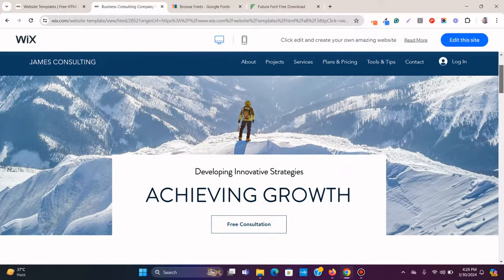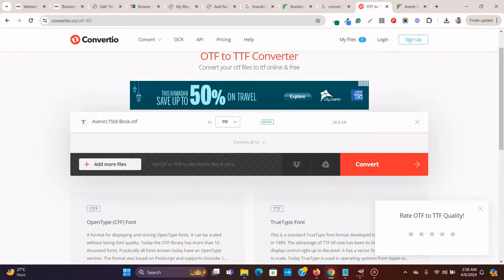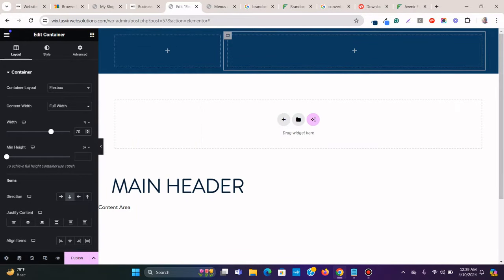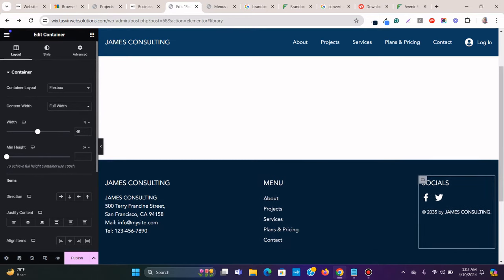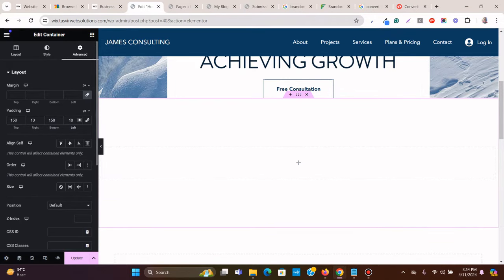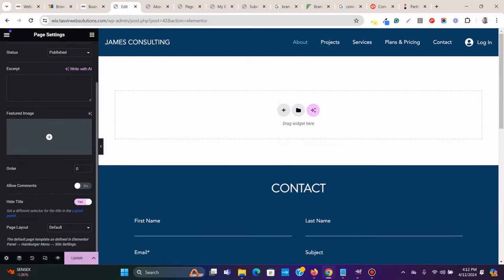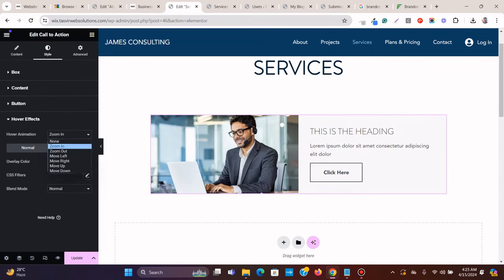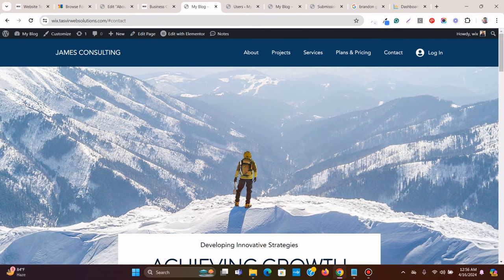Clone, duplicate or migrate existing WIX website to WordPress theme using Elementor Pro Page Builder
In this Elementor tutorial video, I have shown how to convert a Wix website to WordPress.You can also follow this tutorial in case you want to clone any website to WordPress with Elementor. I have shown step-by-step how to duplicate each page using Elementor. I have use the Hello theme by Elementor, Elementor page builder, and Elementor pro to convert coding Wix website to a WordPress theme.

While following this tutorial video, you will easily learn how to create a home page in WordPress Elementor.

Convert, duplicate, migrate, or clone your existing WIX website to WordPress using the Elementor page builder plugin maintaining the same look and feel as the original website.

I have shown how to build the header and footer using the Elementor Pro theme builder.

DO YOU ALSO WANT ME TO CLONE YOUR EXISTING WIX WEBSITE TO WORDPRESS USING ELEMENTOR?

Themes:
Hello Theme by Elementor (FREE)

Plugins:
Elementor (FREE)

Smart Slider (FREE version)

Time Stamps:

Intro: 0:00

WordPress.com VS WordPress.org: 2:35

Purchasing domain and hosting: 8:18

Installing themes & plugins: 18:28

Setting global fonts and colors: 24:40

Building header and footer: 59:50

Building pages using Elementor: 1:49:26